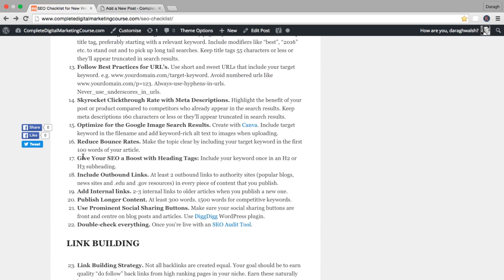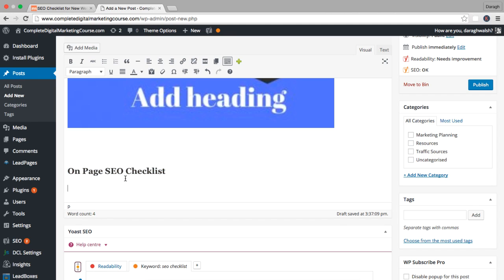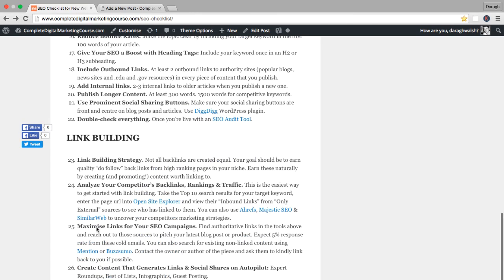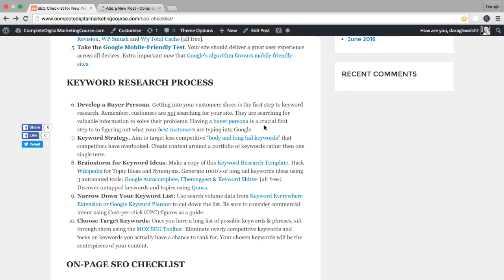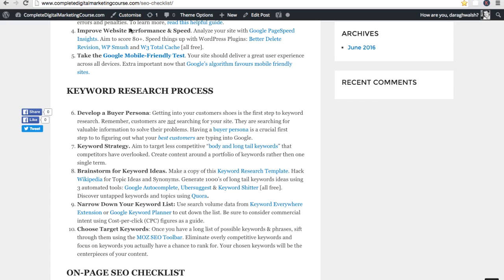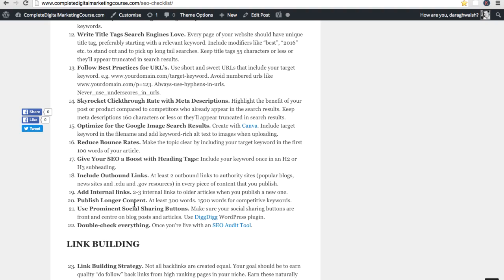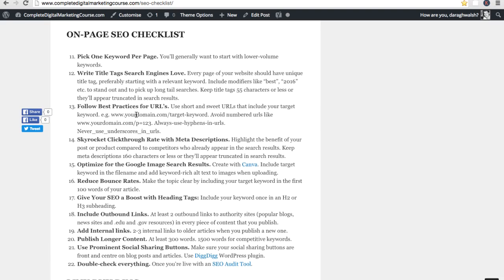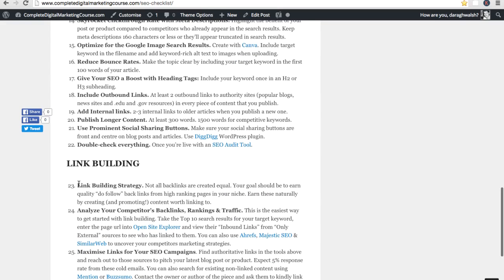44. Copy Optimization Headings Tags, Outgoing & Internal Links etc